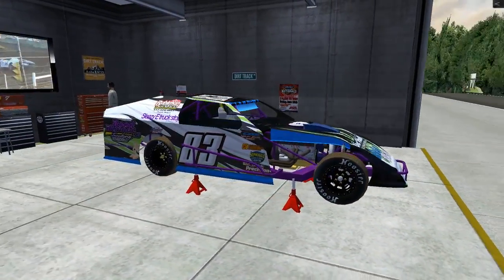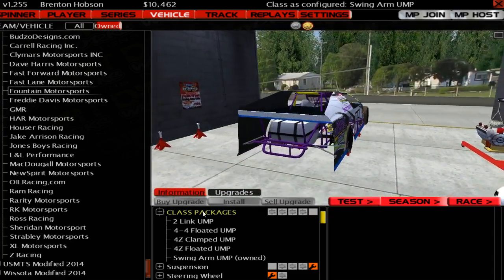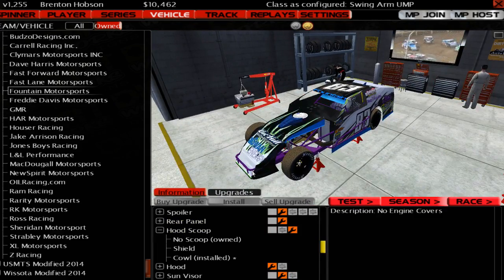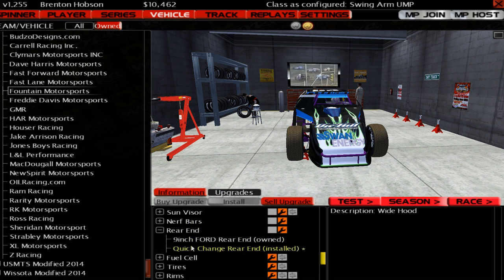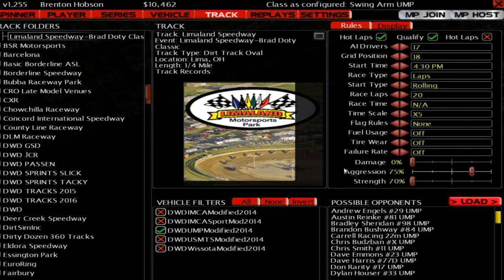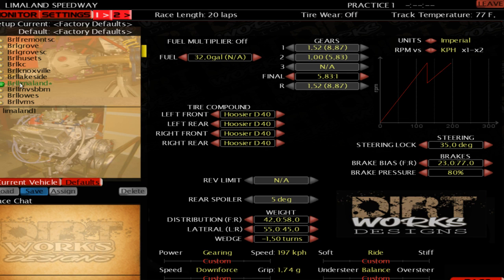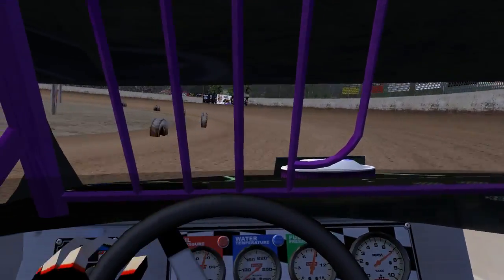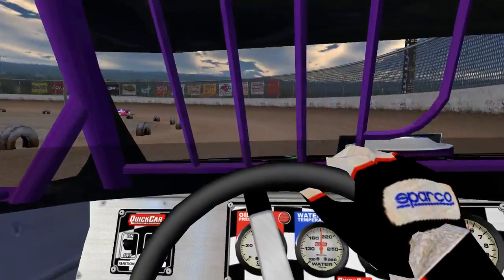rFactor: A Forgotten Favorite (UMP Modifieds @ Limaland)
Limaland is a track that I completely forgot about. I did plenty or races here when I first got into rFactor but haven't been there in what seems like forever. I also love the UMP modifieds and they always seem to provide an entertaining race.